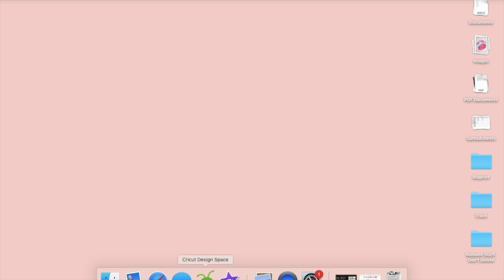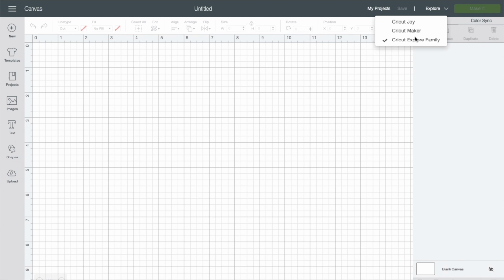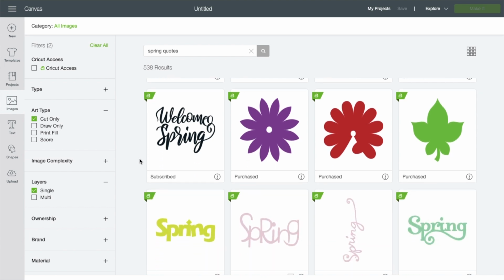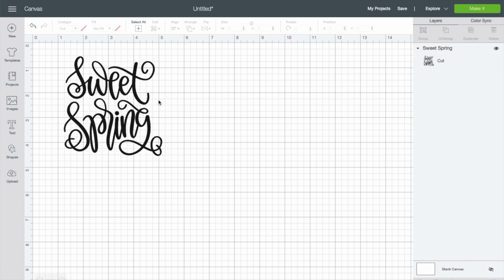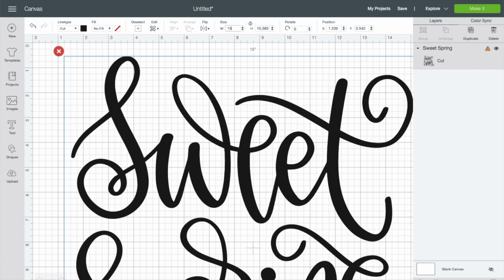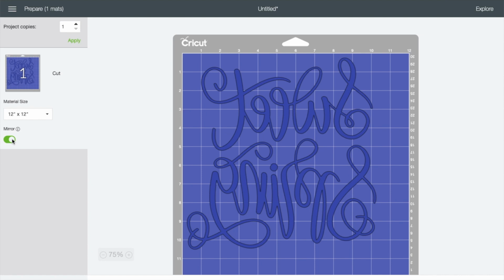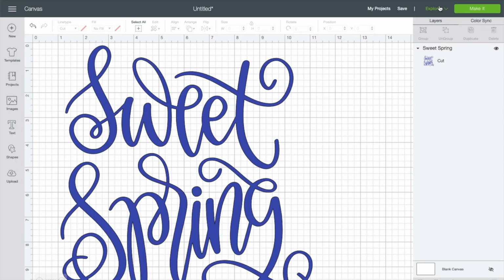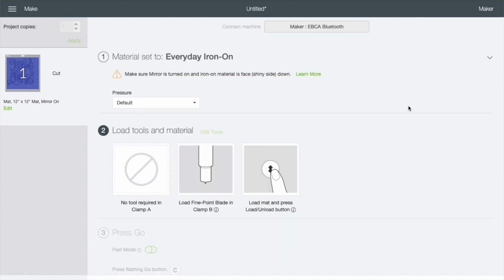Cricut Design Space 101 | How to use Design Space to embelish a throw pillow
I’m setting out to demystify the Cricut Design Space software with this tutorial. I’m going to show you how to use Design Space to add a beautiful embellishment to a throw pillow or any fabric blank like a tote bag, sweatshirt, or canvas.

FYI: Cricut Maker cuts everything you can think of: wood, fabric, paper, etc and Cricut Explore Air 2 cuts limited materials. Cricut Joy cuts small projects no bigger than 4.5” wide.

Wearing:
Pattern TBD
Fabric is a Cotton Chambray